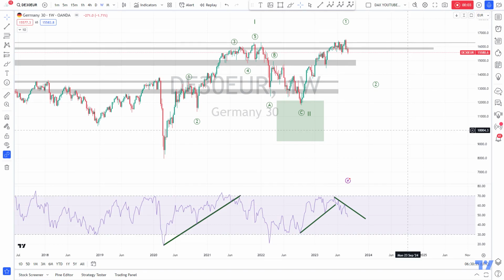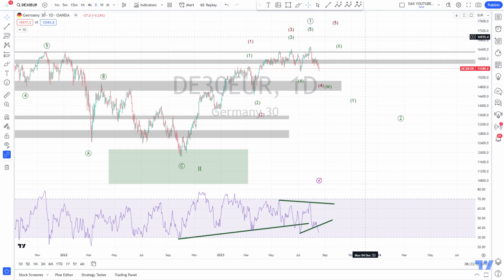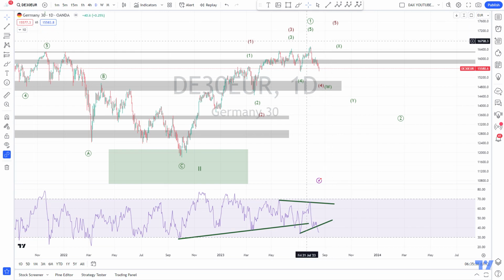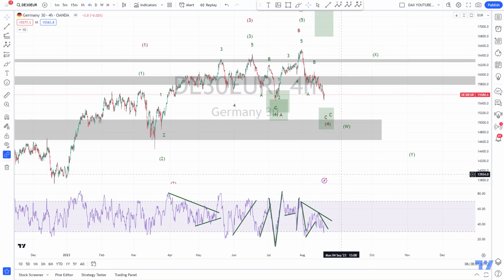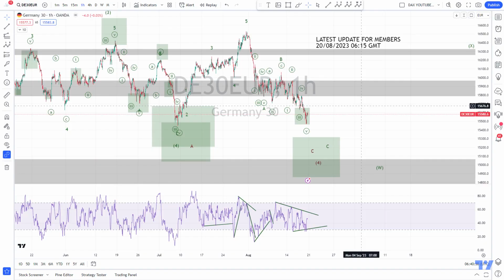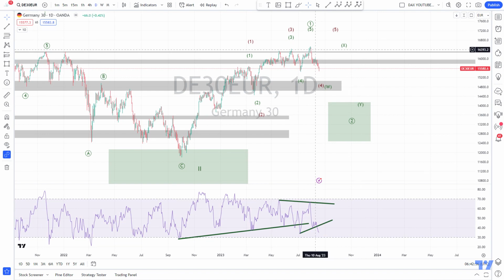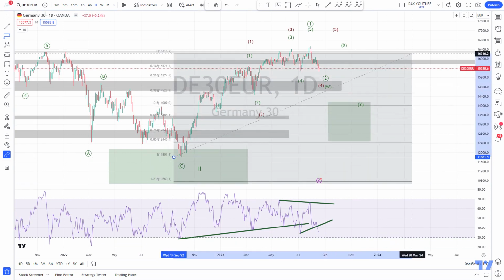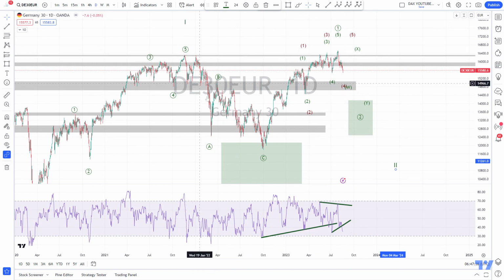DAX Elliott Wave Analysis Higher Timeframe (20/08/2023)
DAX Forecast:
In the higher timeframe, the higher level wave ((1)) is probably finished. There is also an alternative scenario where we can make one more high to finish wave ((1)). This wave ((1)) should be followed by a wave ((2)) to the downside which is an interesting buying opportunity for investors.